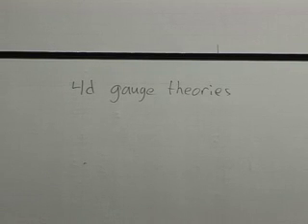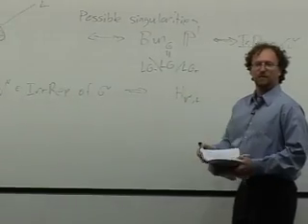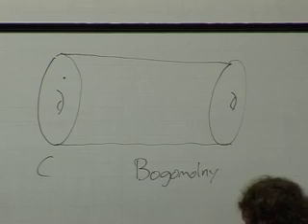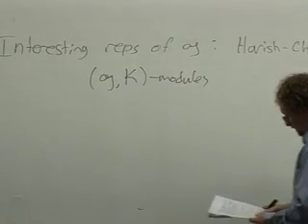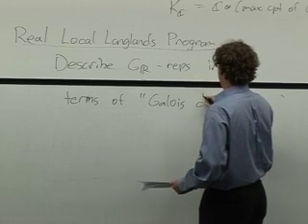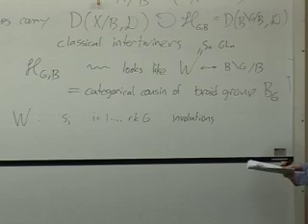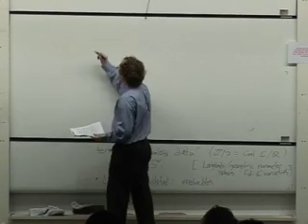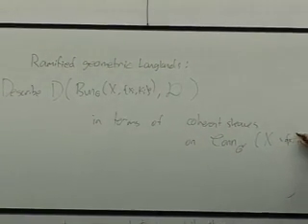Geometric Langlands correspondance (David Ben-Zvi) 9-10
Applications 1
In the final unit we will explain some applications of the geometric Langlands program to representation theory. We will begin with a crash course in geometric representation theory, focussing on the Beilinson-Bernstein localization and the appearance of braid group actions. Next we'll outline Bezrukavnikov's geometric theory of affine Hecke algebras (the "tamely ramified" geometric Langlands program), a new fundamental tool in representation theory with wide-ranging implications. Finally we'll see how geometric Langlands can be applied to provide a new approach to the representation theory of real Lie groups (joint work with David Nadler).